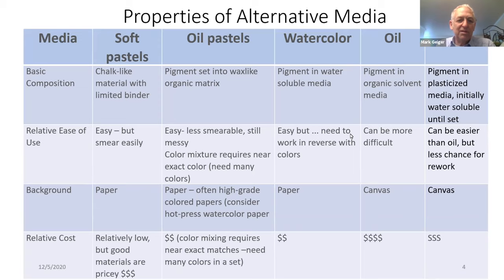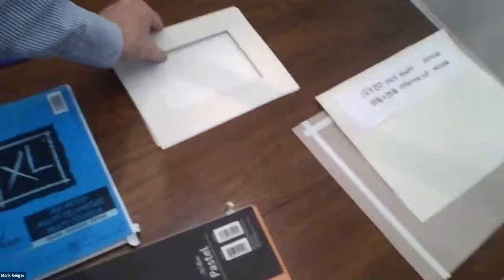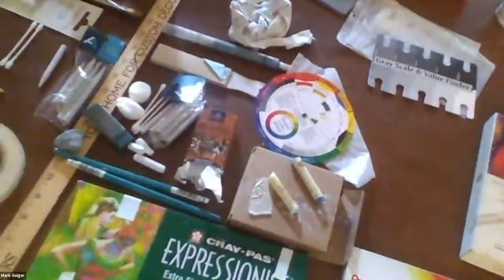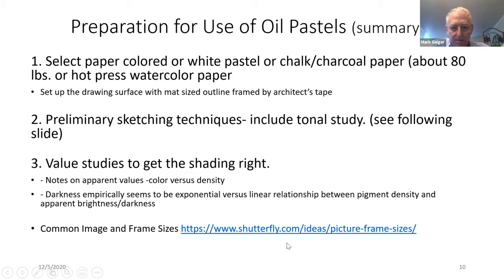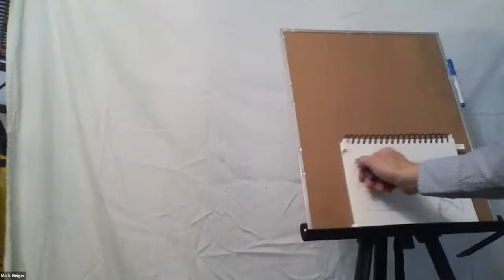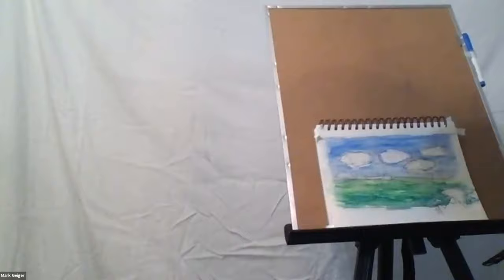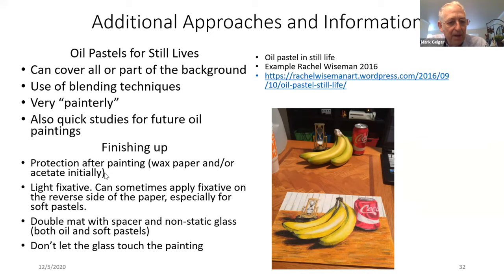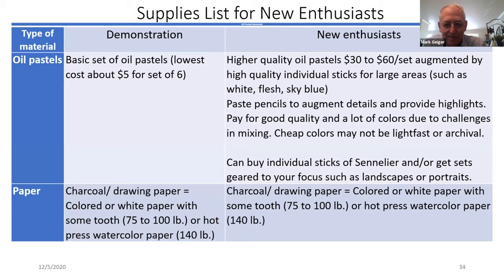FAL Art Demo, Dec 5, 2020 with Mark Geiger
Mark Geiger is a member of the Fairfax Art League with a long interest in the arts which is interspersed with a full-time professional career in system safety and environmental sciences. His work includes drawing, watercolor and pastels. Mark has also developed a series of greeting cards of local attractions which appeal to both visitors and residents, as well as holiday cards. He is also available for commissions such as landscape paintings of client’s homes. Work in the safety and health profession has also supported a background in educational outreach and training.